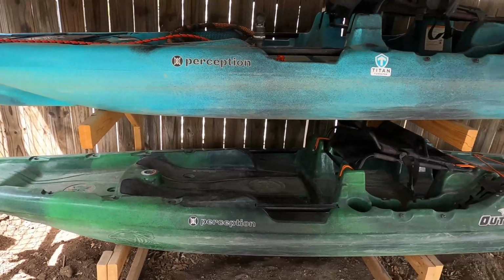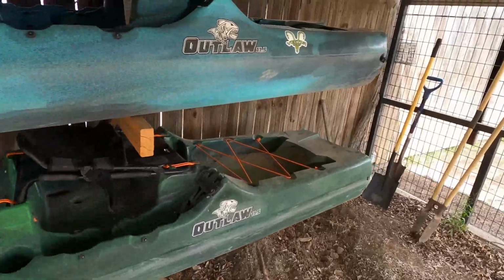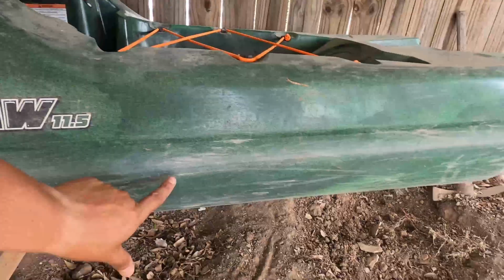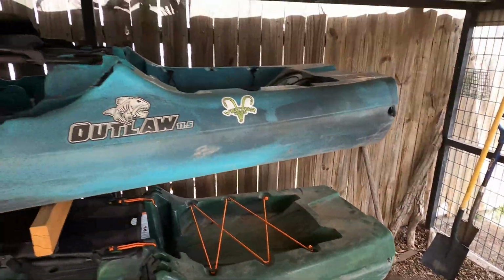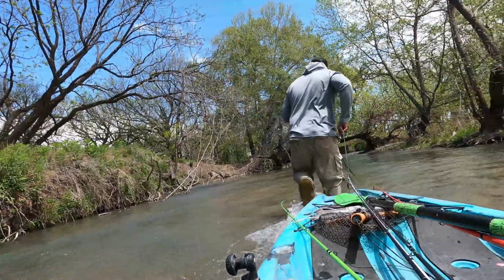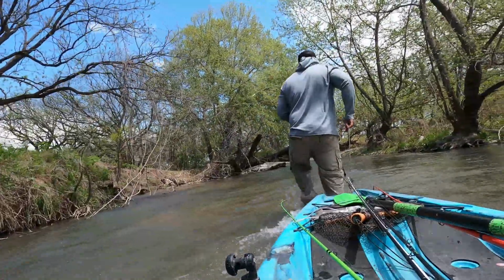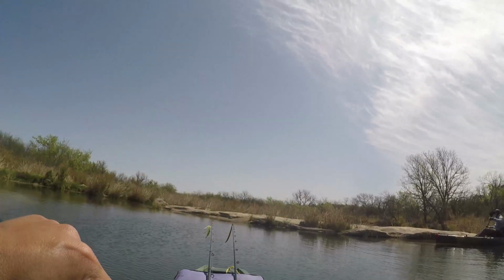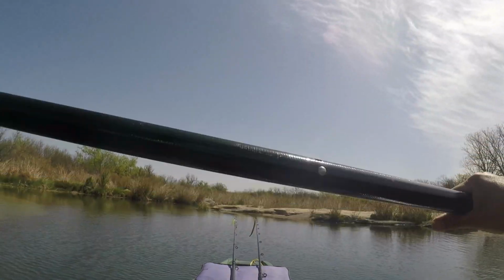Perception Outlaw 11.5 (1 Year Review)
Jas gives a review of the perception outlaw 11.5 fishing kayak. After a year of use. How is it holding up?